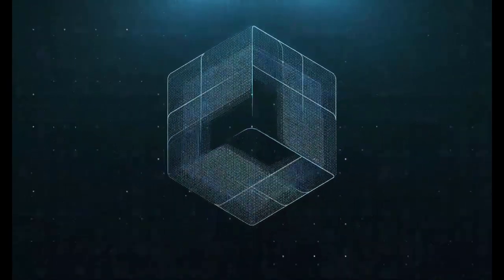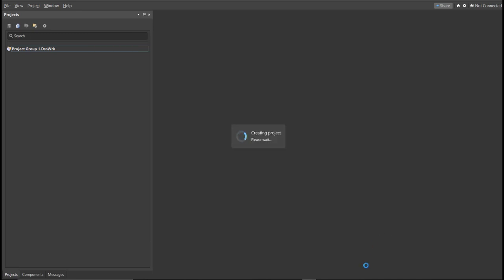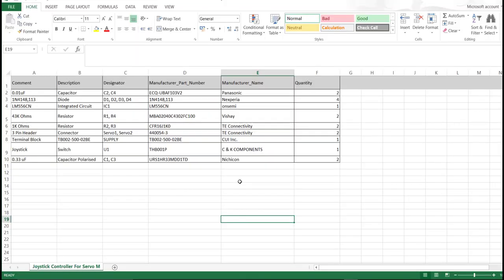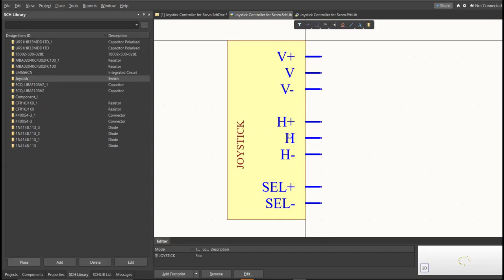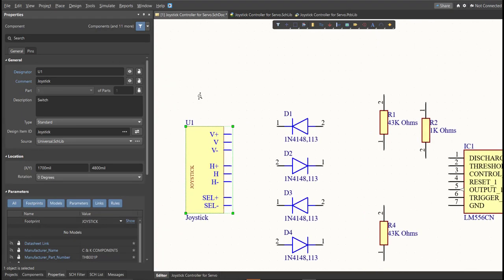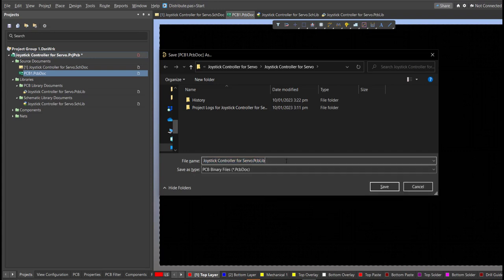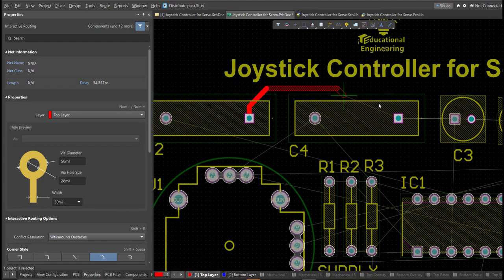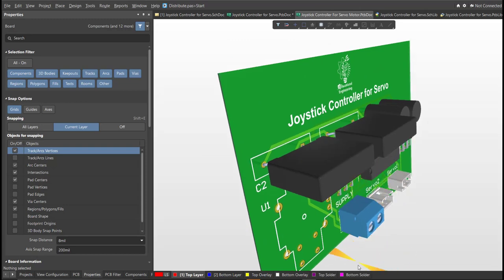Joystick Controller for Servo using Altium Designer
Learn how to create a Joystick Controller for Servo using Altium Designer! This video will guide you through the whole process, from designing the schematic to producing the final product. Through this step-by-step tutorial, you'll be able to easily design your own controller and enjoy seeing it come alive. Watch now and become an expert at using Altium Designer for creating Joystick Controllers for Servos!

Are you looking for an easy way to control servos with a joystick? Altium Designer can help. In this video, we will show you how to design and build a joystick controller for servo using Altium Designer. We will walk you through the entire process from schematic design to board layout so that you can create your own custom controller quickly and easily. Watch this video and start building your own custom controllers today!